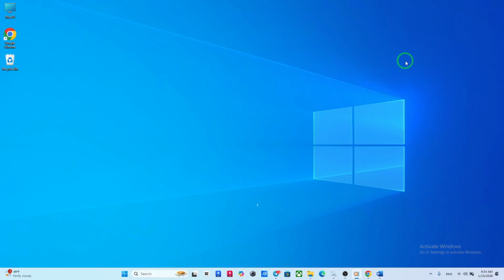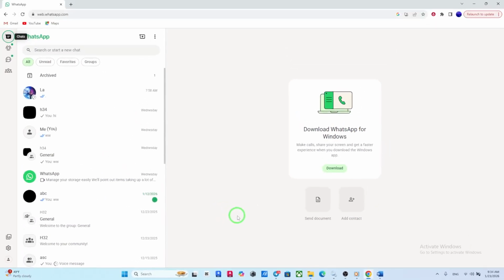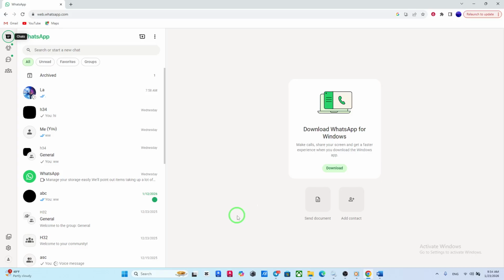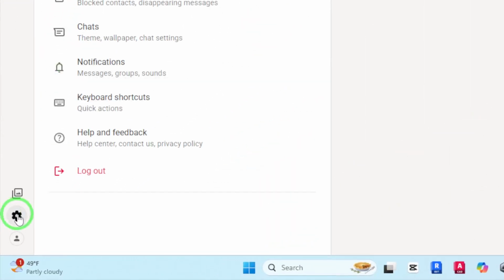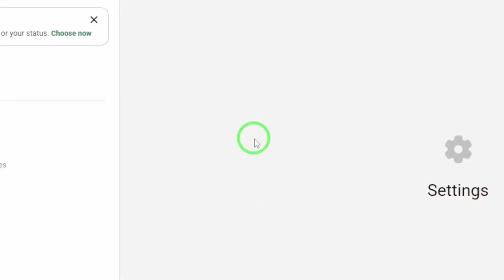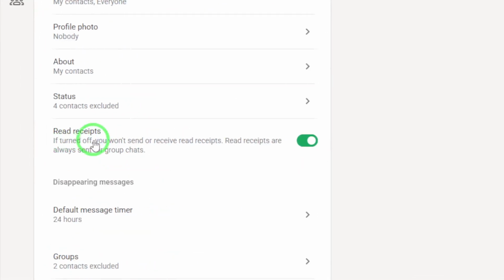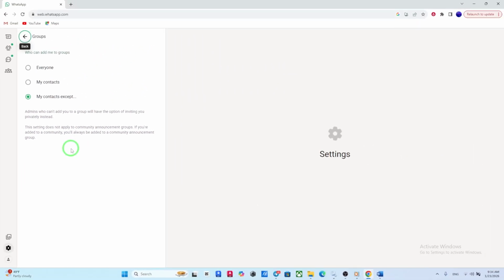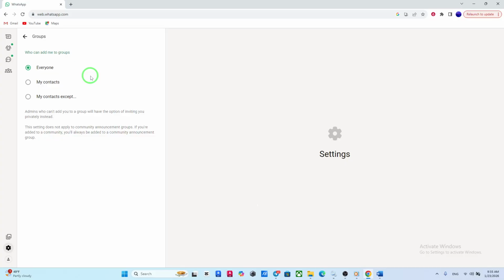How To Allow Everyone Adding You To Groups On WhatsApp Web On PC (New Update)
Learn how to allow everyone to add you to WhatsApp groups using WhatsApp Web on your PC. This quick guide covers the new update and shows you exactly where to change your privacy settings. Follow these simple steps to adjust your group privacy preferences in seconds.

1. Open WhatsApp Web

2. Click on the Gear icon at the left side menu

3. Enter to Privacy, then Groups

4. Choose Everyone

That's all! Now anyone can add you to WhatsApp groups directly from your computer.-
Timeline:
00:00 Start
00:12 How to do it
01:05 End